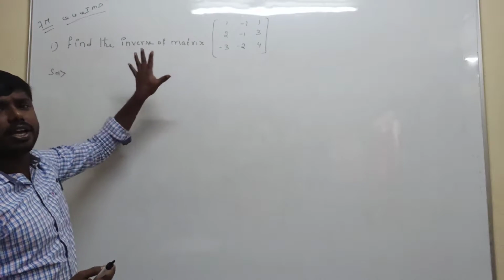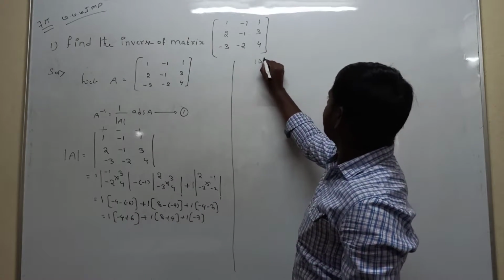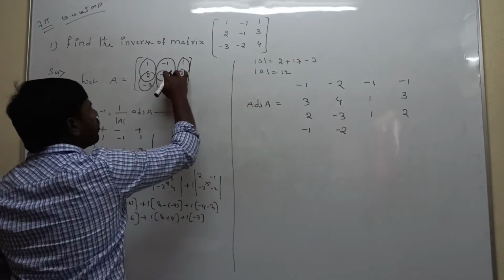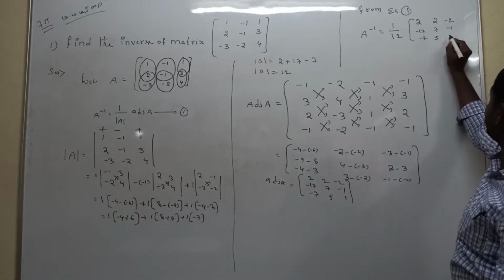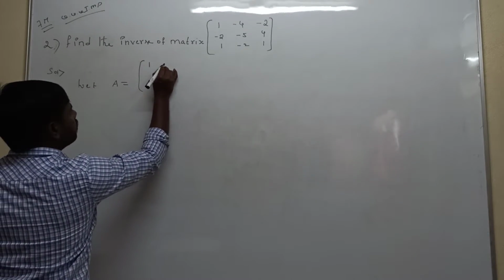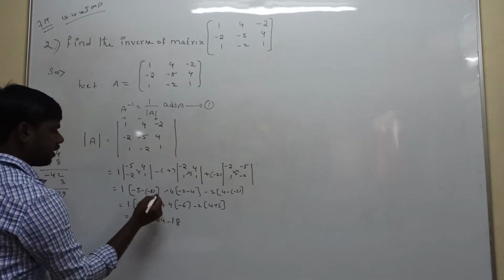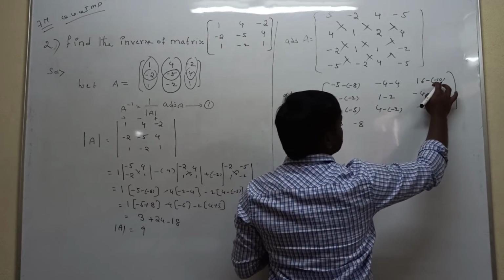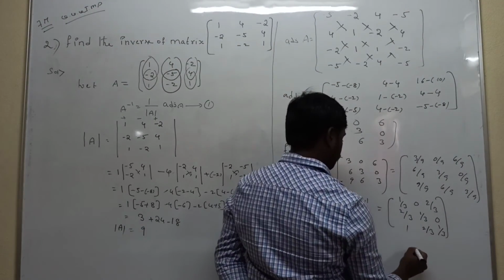4.matrices and determination (24/12/20)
find the inverse of the matrix